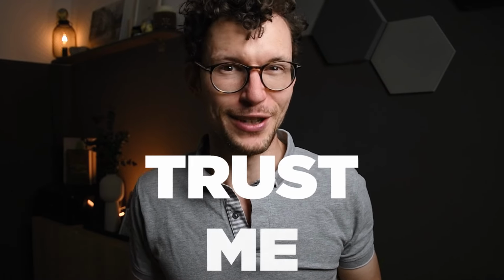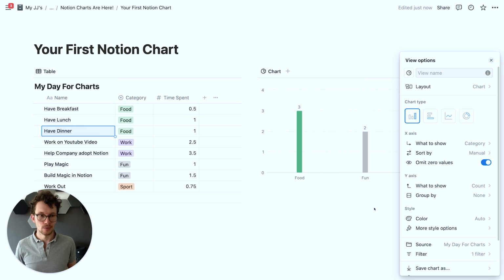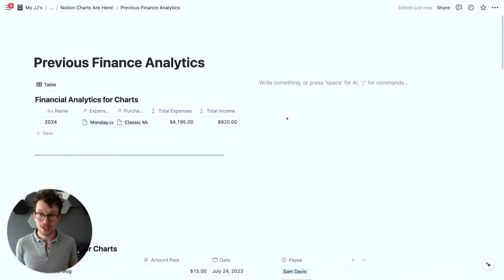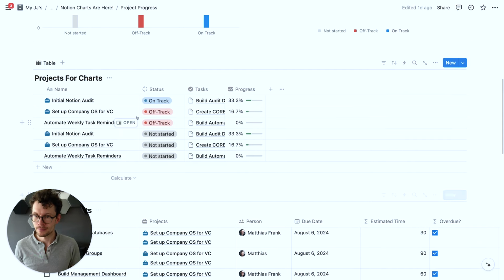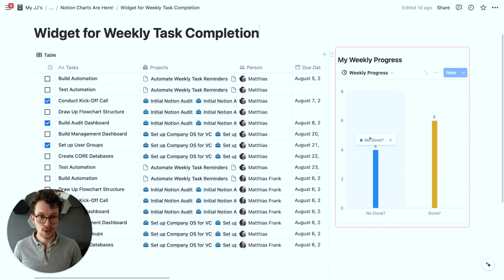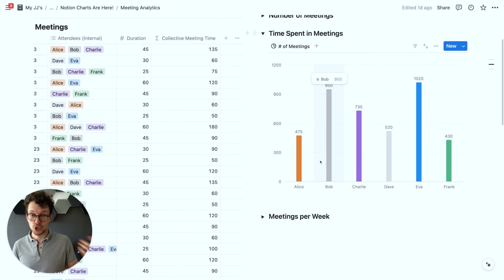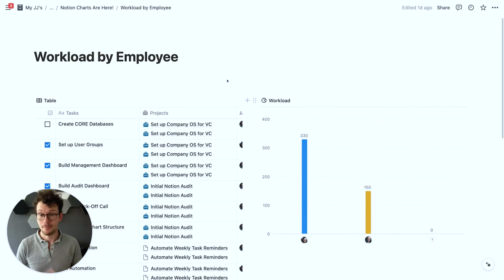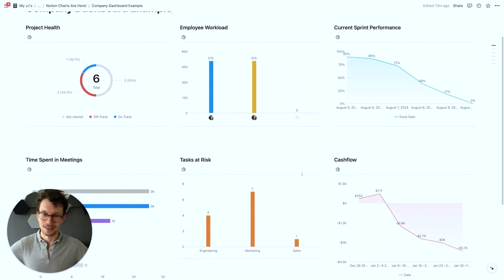NOTION CHARTS: Ultimate Guide & Best Use Cases (Update 2024)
Here's everything you need to know about Notion Charts

Notion Charts, the most anticipated Notion Update ever, are finally here. And with that, the options to make use of the data in your Notion Workspace have skyrocketed.

So in this video, we'll go over everything you need to know to make the most of this update.

You'll learn how to create your first chart and all the settings you can tweak. Whether you want to create a pie chart, bar chart or line chart in Notion - now it's just a click away.

There are also more advanced chart types like burn-down charts for sprint management or stacked bar charts.

We'll also cover some of the remaining limitations of Notion Charts plus, most importantly, dozens of use cases for Notion Charts so you know exactly where to start.

Chapters:
00:00 Intro
00:51 How to create a chart in Notion
01:54 Pie Charts in Notion
03:44 How to customise Chart Color in Notion
06:10 Bar Charts in Notion
06:51 Stacked Bar Charts in Notion
08:10 Horizontal Bar Chart in Notion
08:45 Line Charts in Notion
12:25 Limitations of Notion Charts
15:23 How to share a Notion Chart
16:32 How to export Notion Chart as PNG
17:14 Are Notion Charts Free?
17:55 Use Notion Charts for Project Management
19:20 Notion Charts for Time Tracking
20:08 Use Notion Charts for Second Brain
21:43 Visualise Trends over Time
23:45 Build a Weekly Progress Tracker
25:13 Notion Charts for Finances
29:52 Measure your Meetings with Notion Charts
32:01 Visualise your workouts with Notion Charts
33:19 How to create a burn-down chart in Notion
36:29 Track Tasks at Risk
37:17 Workload Distribution in your company
38:10 How to visualise data across databases in Notion Charts
41:41 Personal Dashboard with Notion Charts
42:47 Company Dashboard with Notion Charts
44:00 Outro